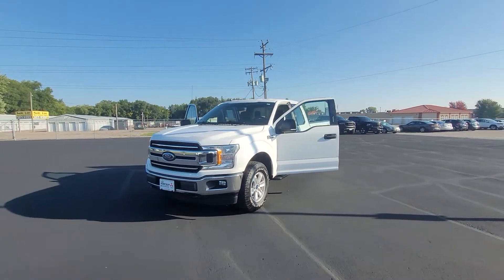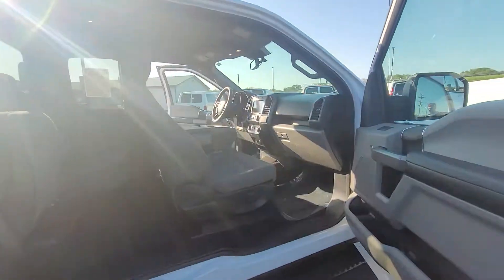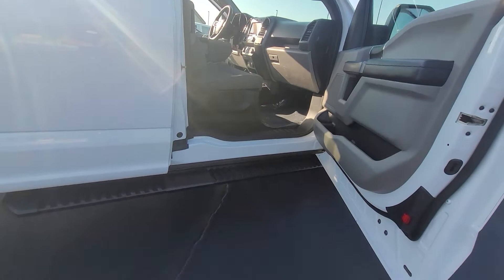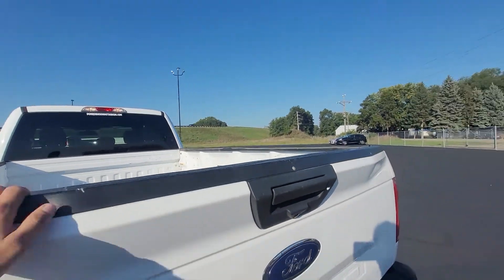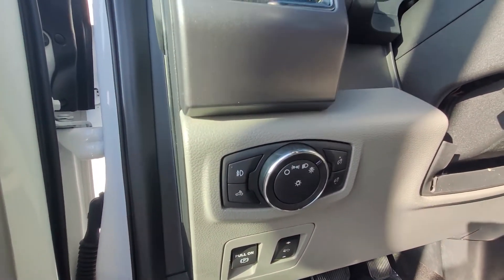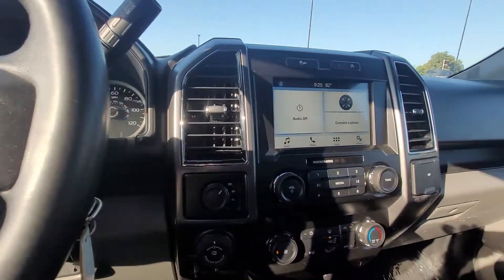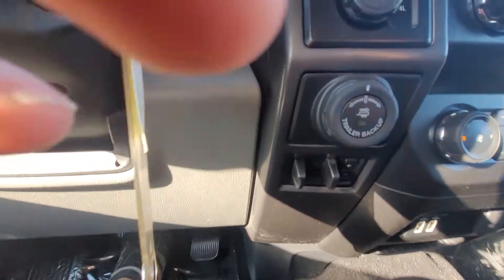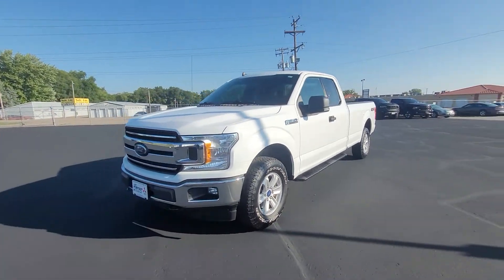2019 Ford F150 XLT